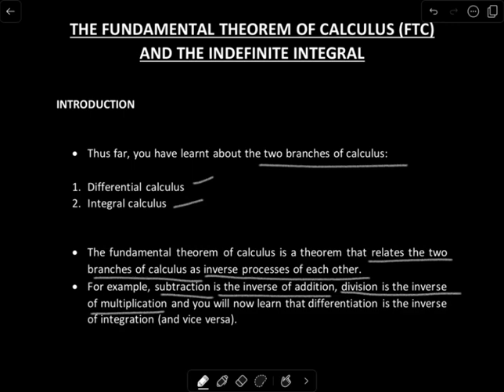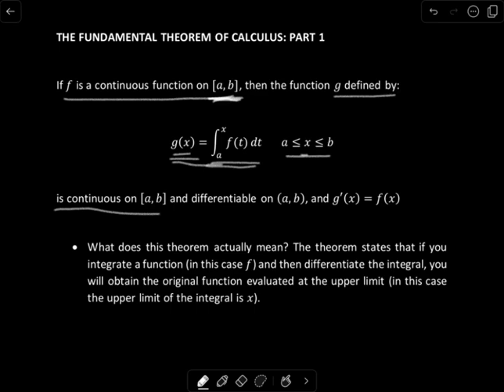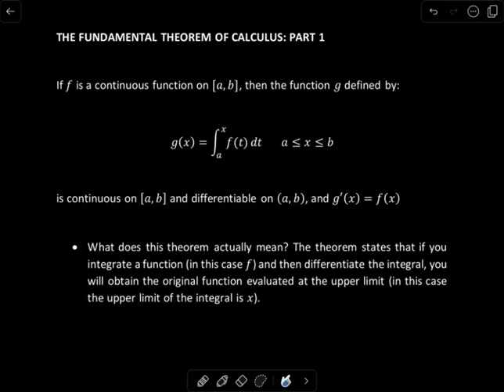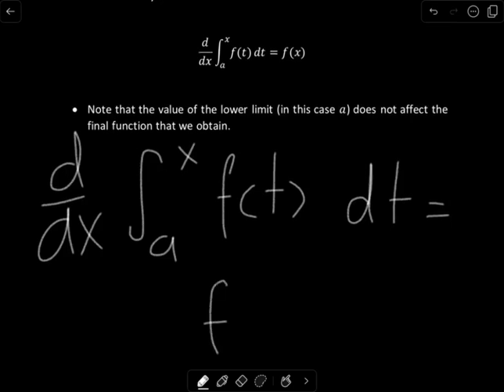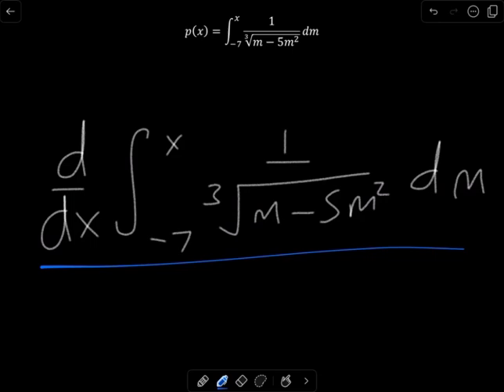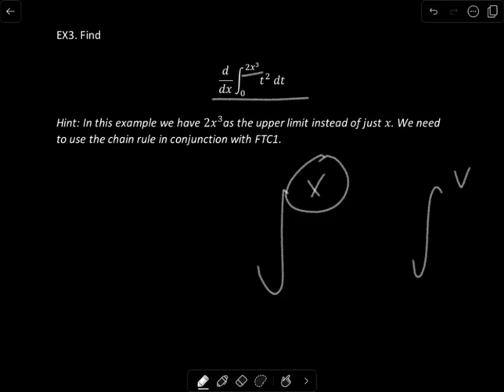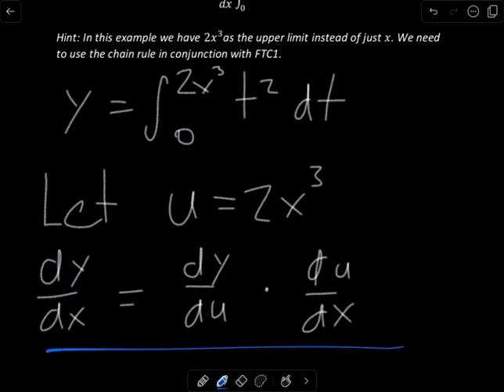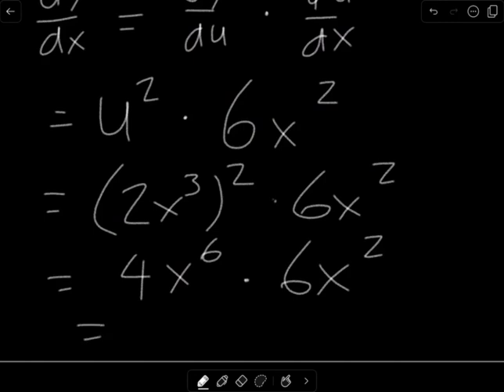Calculus Lesson 2: Fundamental Theorem of Calculus (Preview) | 1st Year Mathematics